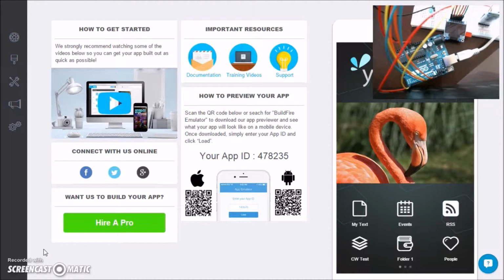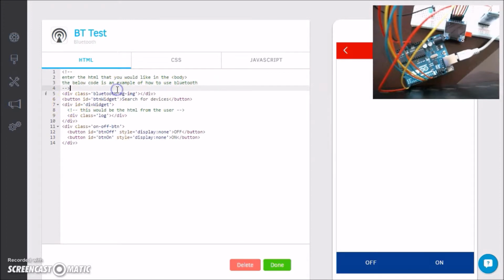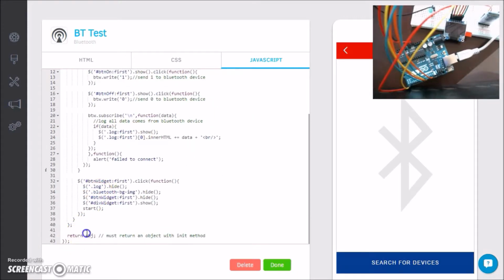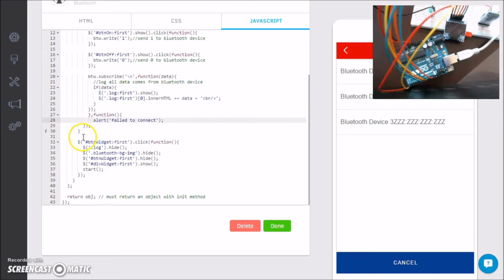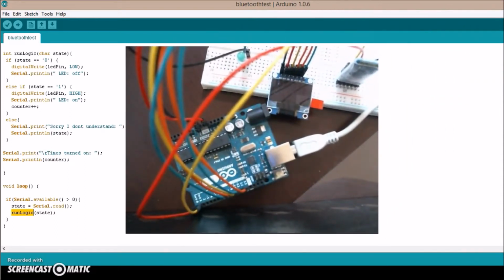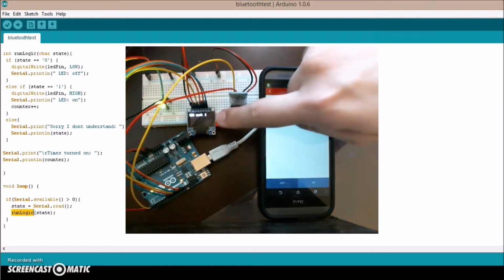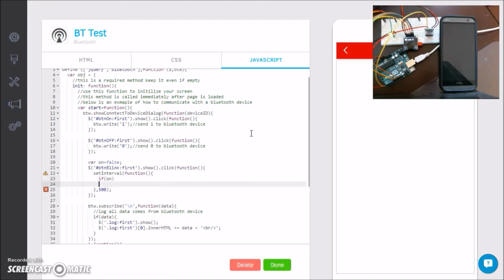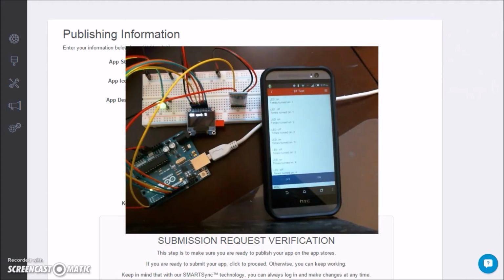Bluetooth Widget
How to use BuildFire to communicate with a Bluetooth device. Simple example on how to use an Arduino Bluetooth enabled LED with a mobile appication